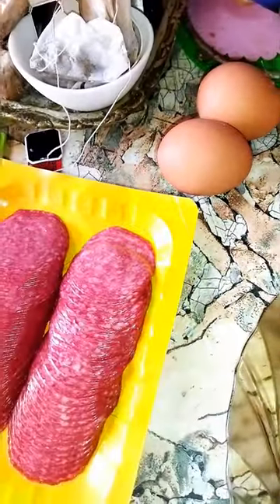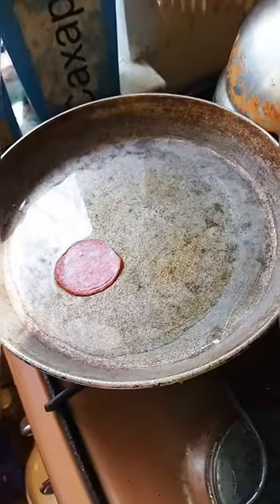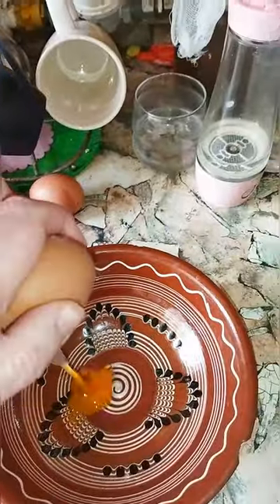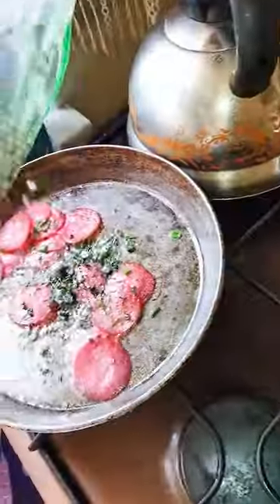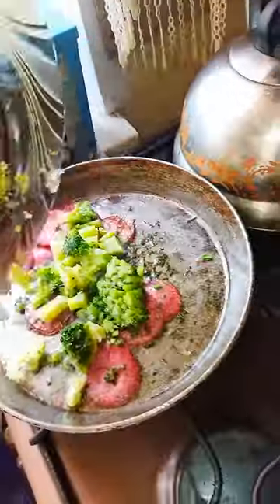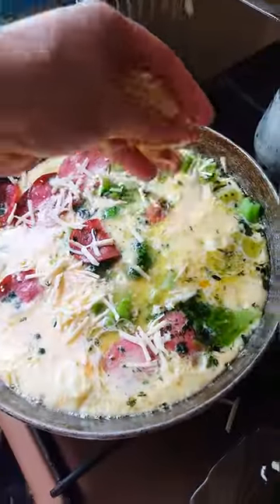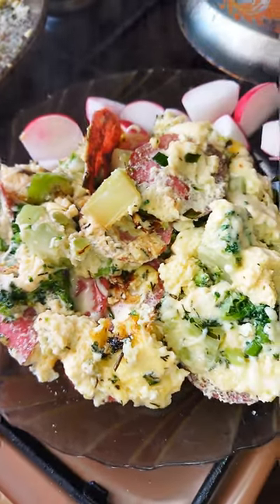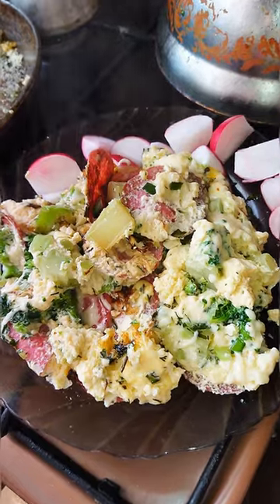How to make BROCCOLI OMELETTE with SALAMI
My name is Freedom Chef aka Johnny, and I'm going to TRANSFORM YOUR LIFE with COOKING. I would LOVE to be YOUR COOKING MENTOR, PARTNER and FRIEND, and together we will ACHIEVE GREATNESS while attaining MASSIVE WEALTH, PERFECT HEALTH, SPIRITUAL PEACE, WORLD LOVE and ETERNAL HAPPINESS. I'm going to share with you SECRET RECIPES and COOKING WISDOM that I've learned from some of the most successful CHEFS OF THE UNIVERSE.
Support please by donating to ⏬
My Bitcoin wallet: bc1qj8w9vz2h2vqfn8v52ycwhc5d99syantlleu9u4
My Ethereum wallet:
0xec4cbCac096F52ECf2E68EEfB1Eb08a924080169